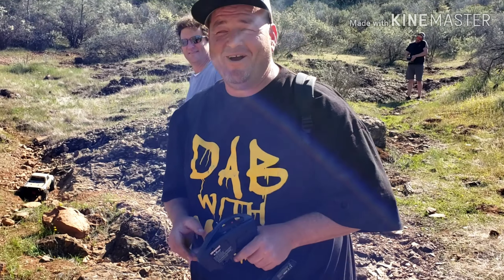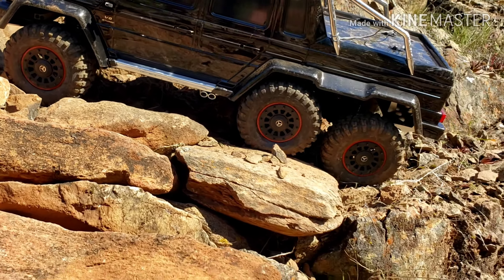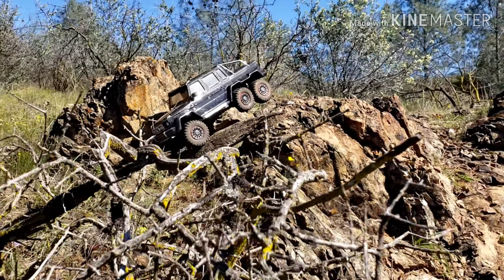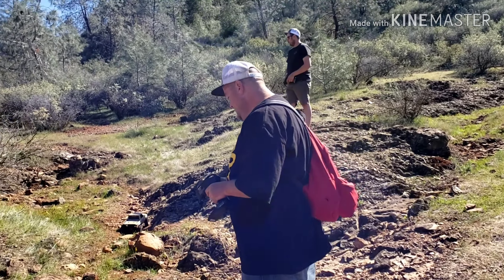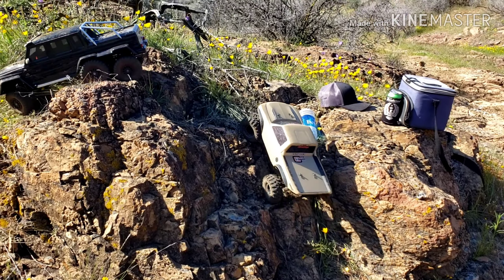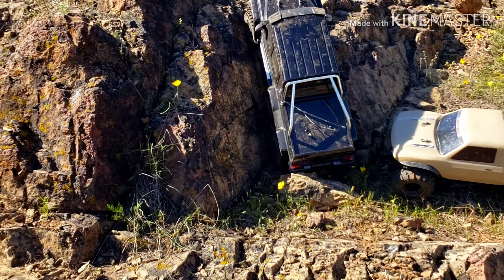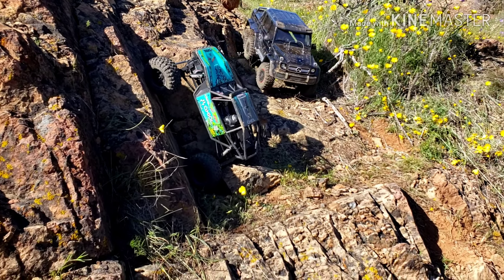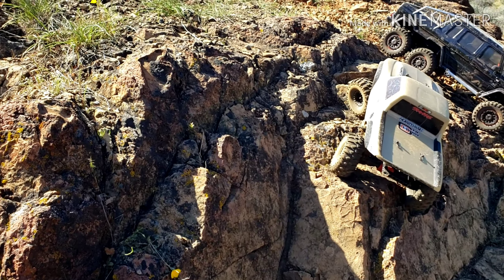Trx6 Trx4sport Gen 8 Axe & axial capra Crawling with the Homies